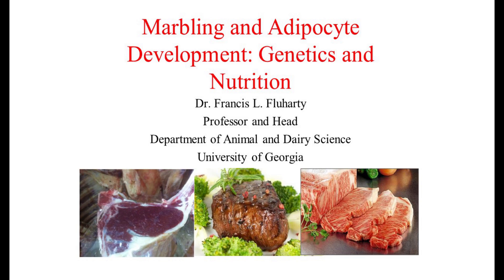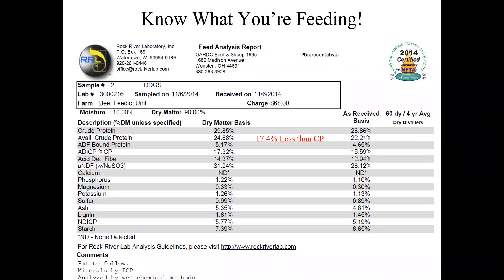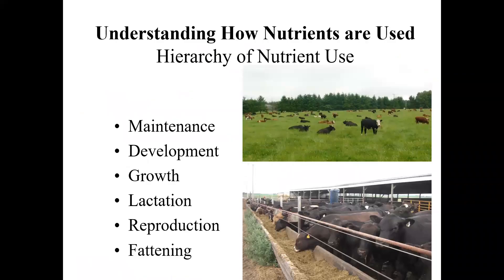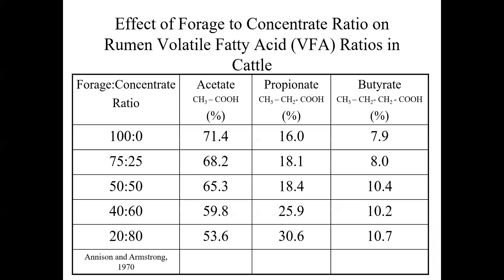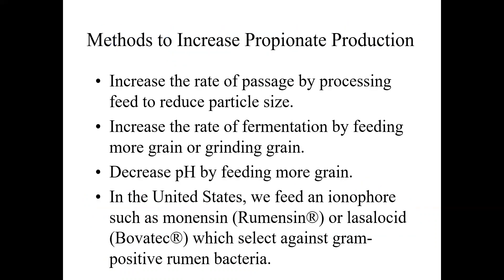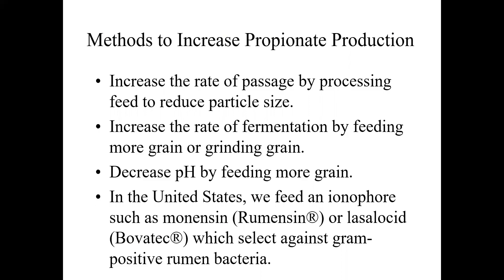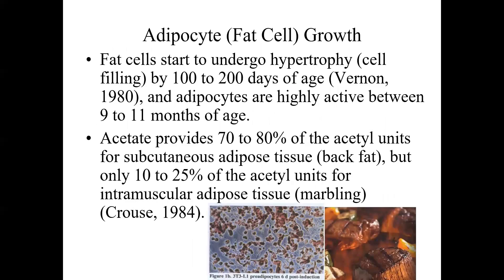Marbling in Beef Cattle, the Result of Genetics and Proper Nutrition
Today at the meat case, consumers are increasingly showing a preference for well marbled Choice and Prime beef. Once believed that to get beef cattle to marble they needed to be 14 to 16 months of age before entering the feedlot, today research suggests that genetics and days on a high concentrate diet is the greatest determinate of marbling in cattle, and age is nearly irrelevant. In the past 20 years it’s been discovered that when properly fed, cattle as young as 13 months can grade Choice or better. In this presentation, Dr. Francis L. Fluharty, Ohio State University Professor Emeritus in the Department of Animal Sciences and presently Department Head at the University of Georgia Animal and Dairy Science Department, details how cattle with the proper genetics can be fed most efficiently, and also marble at ages much less than previously believed when properly fed a high energy diet.